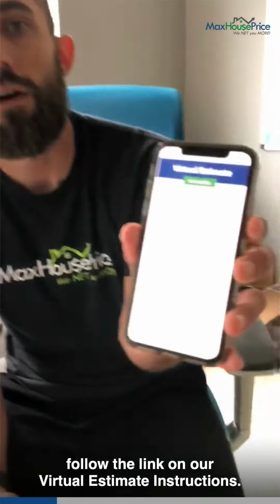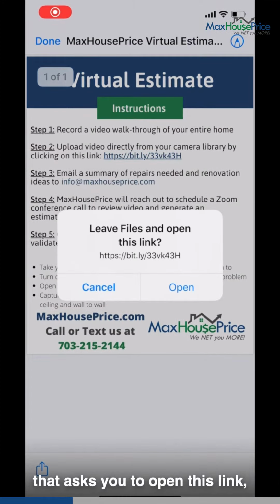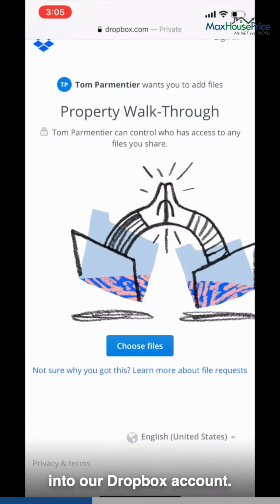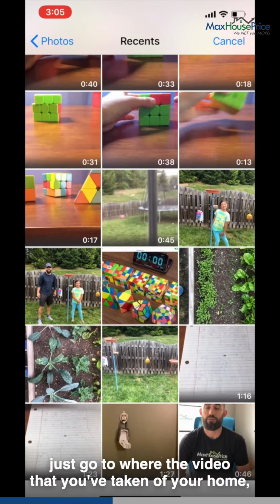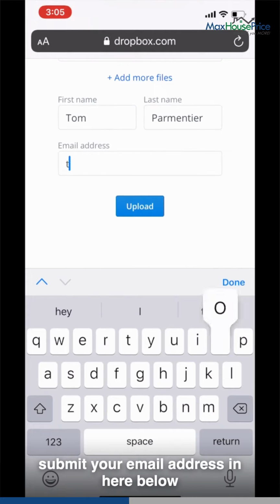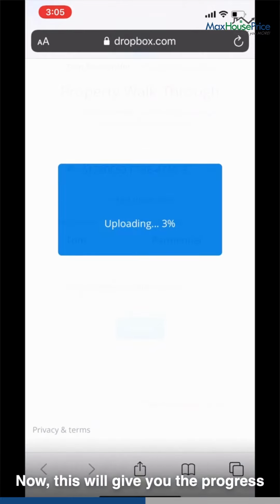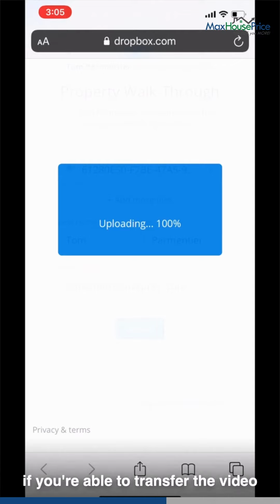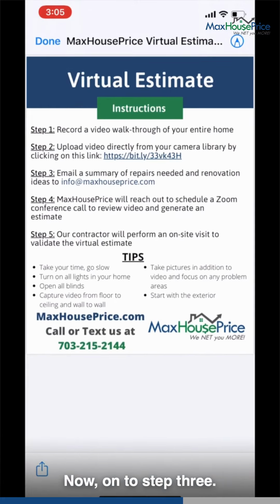Virtual Estimates Instructions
✅Watch this video to see how simple it is to receive a virtual estimate from MaxHousePrice!

Step 1: 🎥Record a video walk-through of your entire home

Step 3: 📧Email a summary of repairs needed and renovation

Step 4: 📅MaxHousePrice will reach out to schedule a Zoom conference call to review video and generate an estimate

Step 5: 👷‍♂️Our contractor will perform an on-site visit to validate the virtual estimate